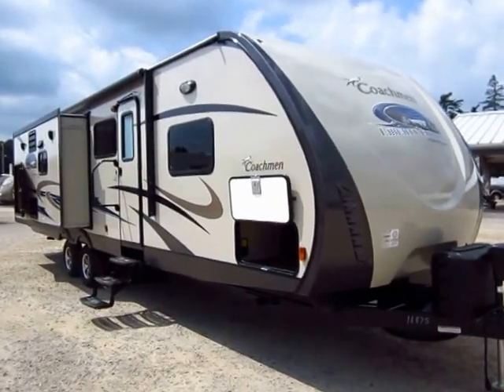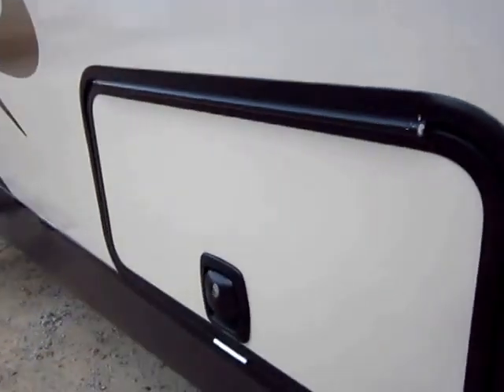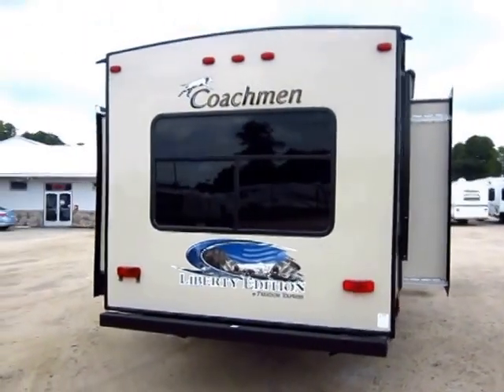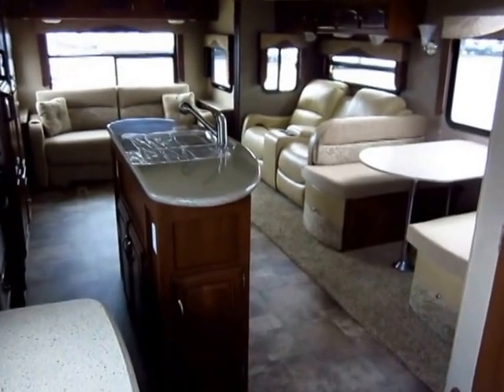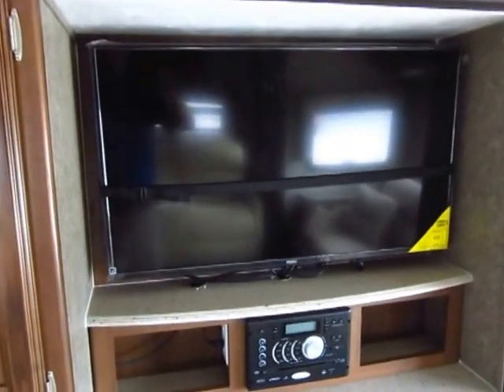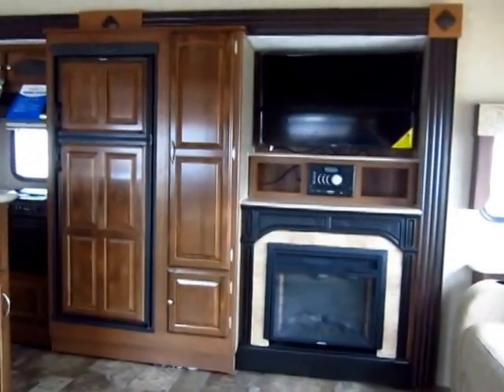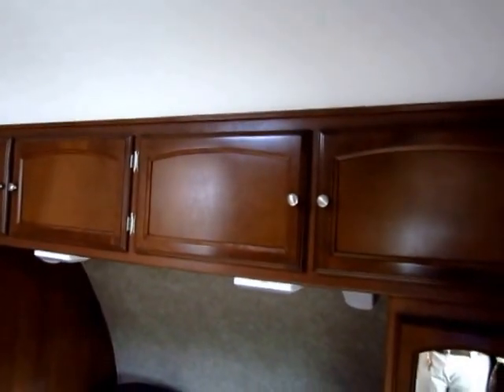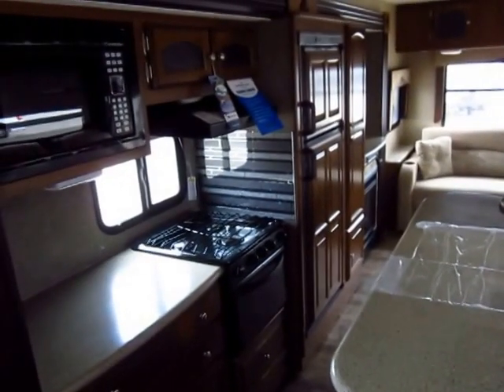(SOLD) 2015 Coachmen Freedom Express LIberty Edition 322RLDS Travel Trailer in Coldwater MI